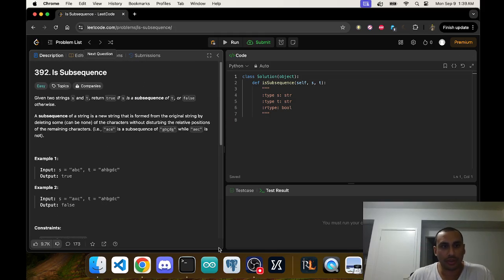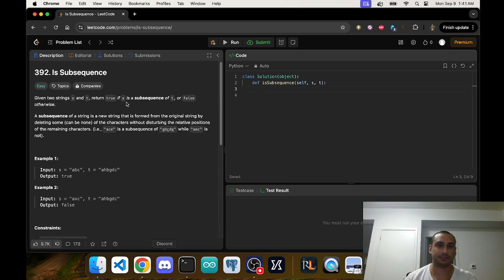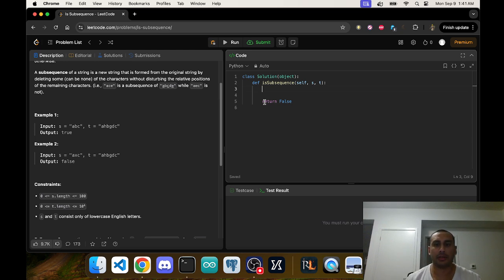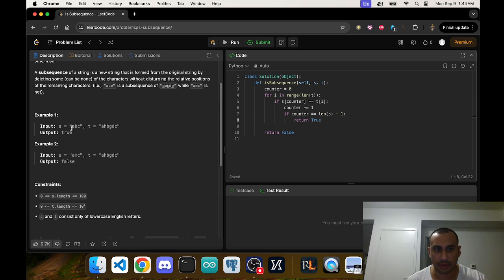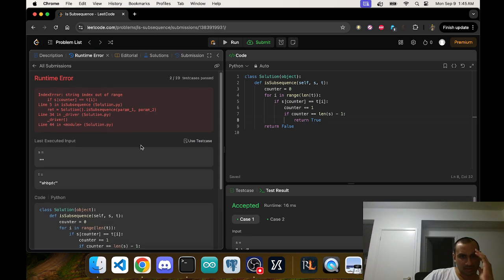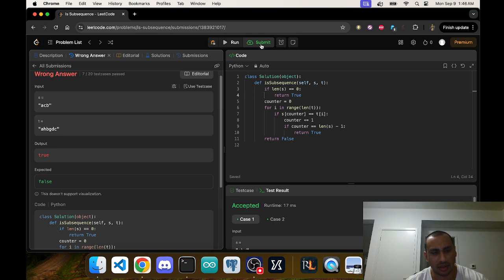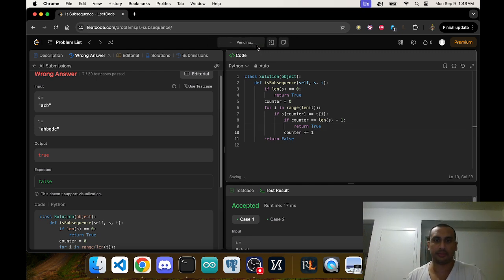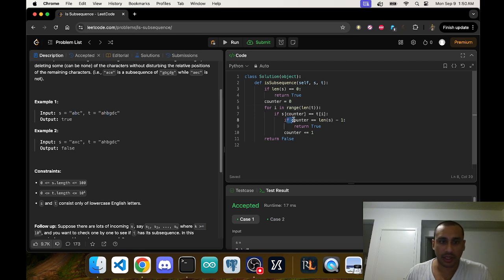Leetcode Easy - Is Subsequence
Find out whether a given string is a subsequence of another given string leaving chracter positions intact for both strings